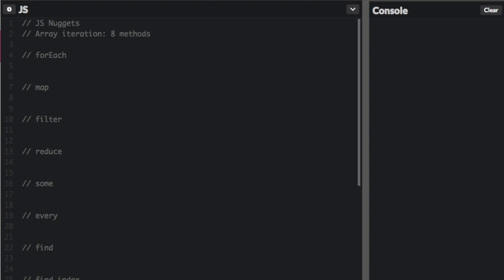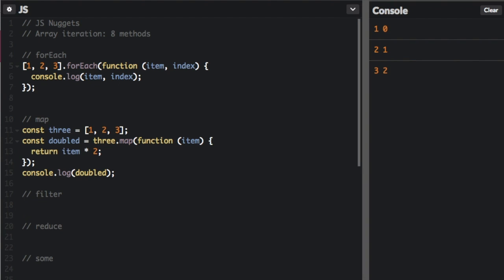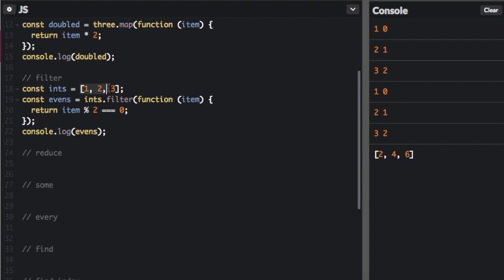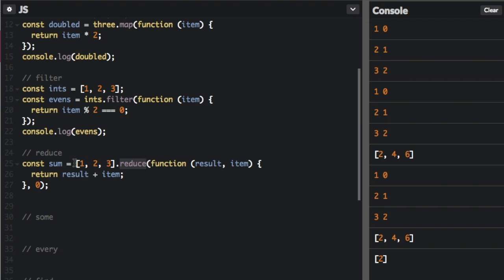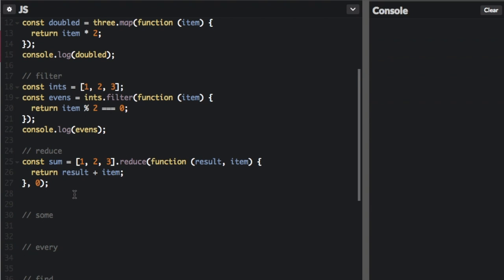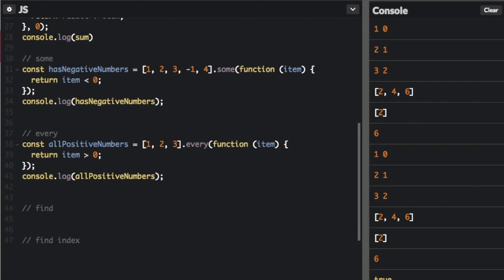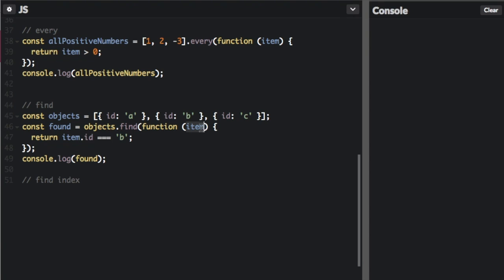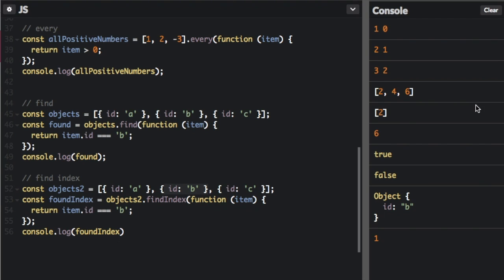Array Iteration: 8 Methods - map, filter, reduce, some, every, find, findIndex, forEach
Learn eight methods to iterate through an array in JavaScript! Methods include: forEach, map, filter, reduce, some, every, find, findIndex.